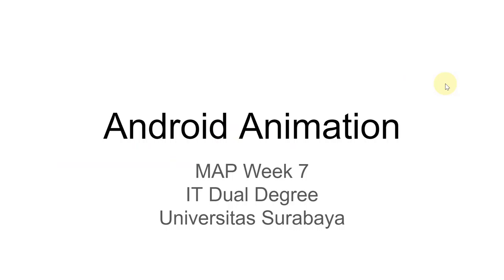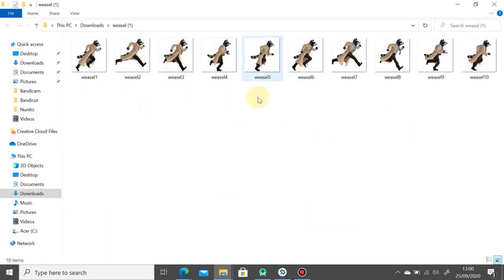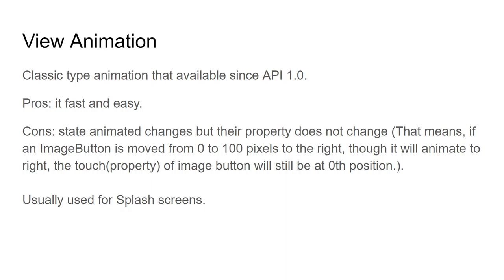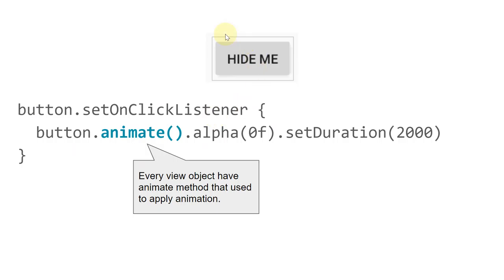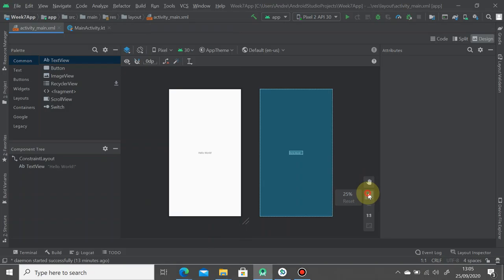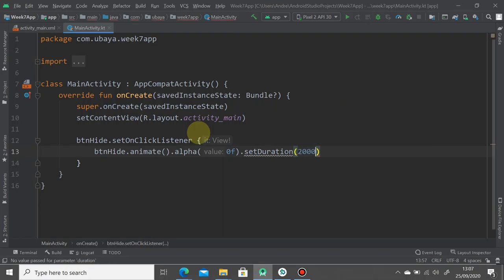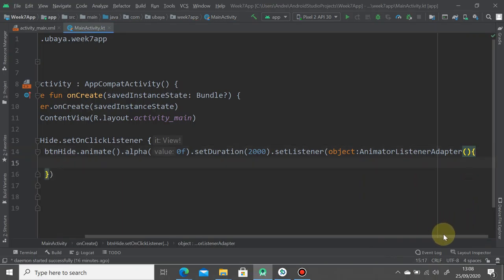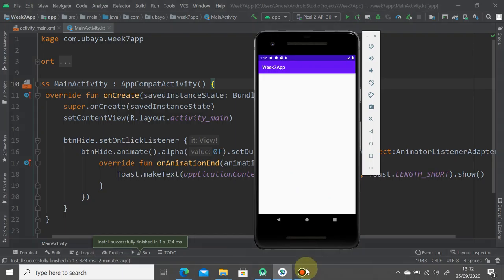MAP Week 7 part 1 of 5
Android Animation

Teknik Informatika
Universitas Surabaya